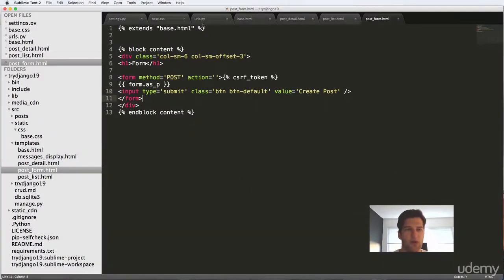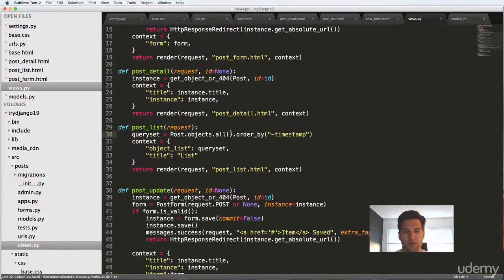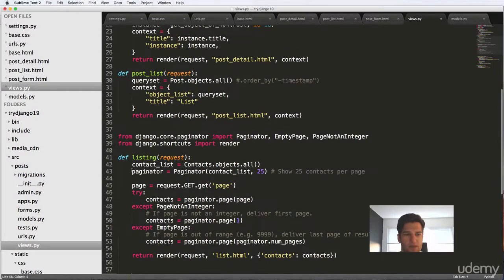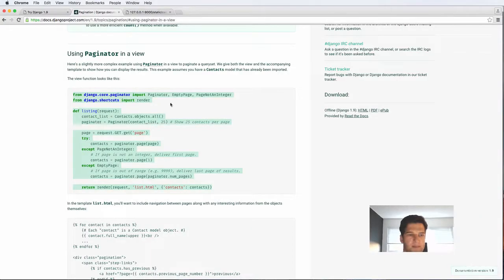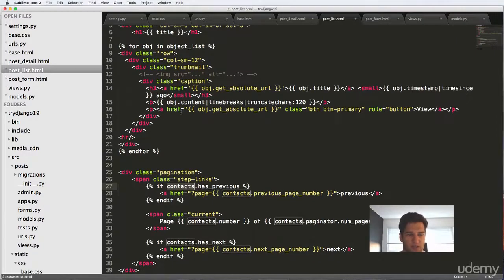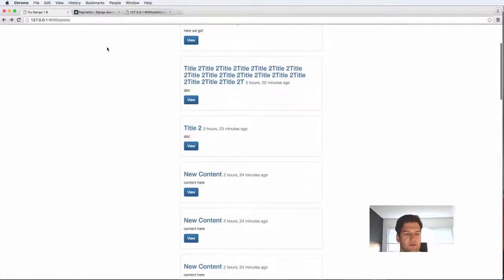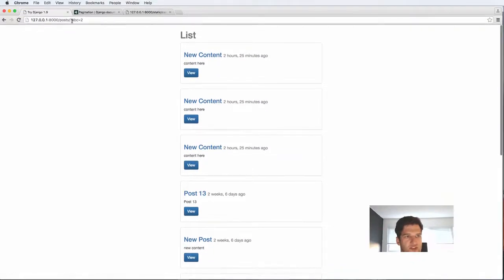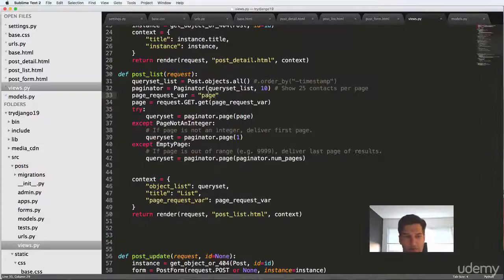Free Django Website Developing and Hosting Course in 2022 updated - Python Tutorial Anywhere #31